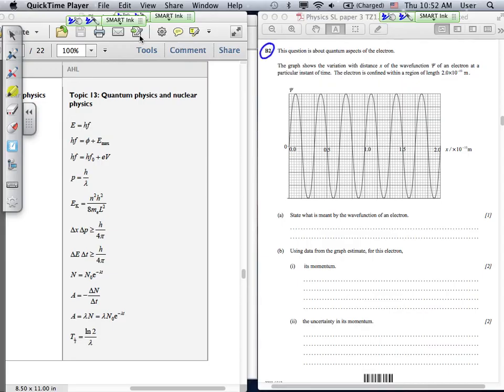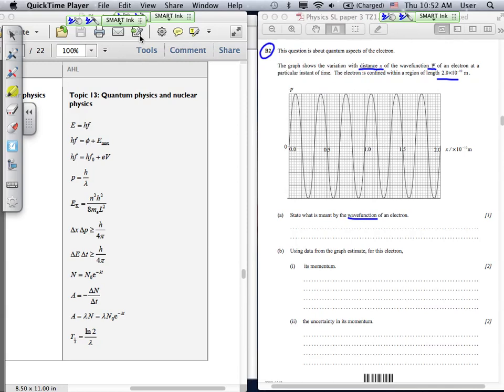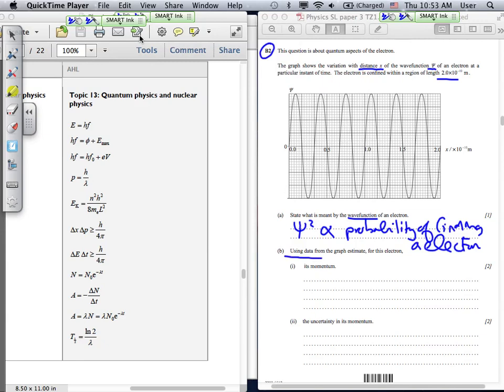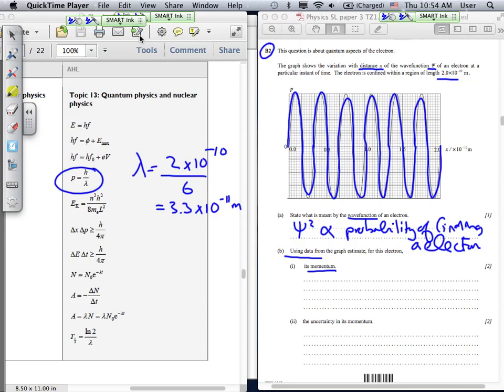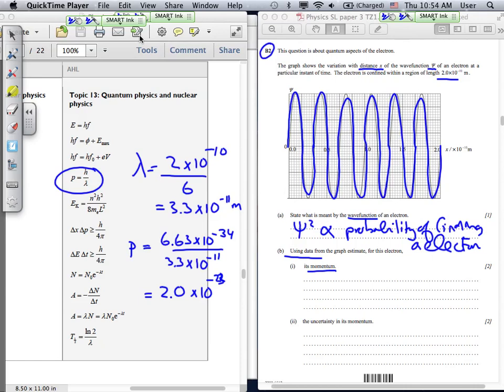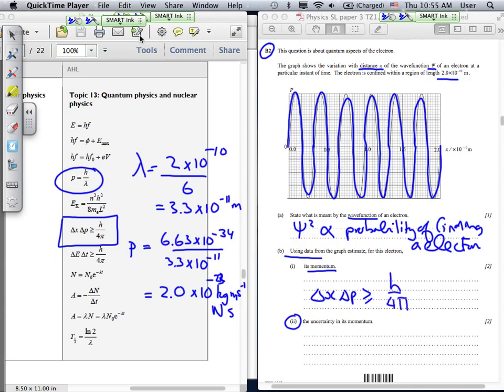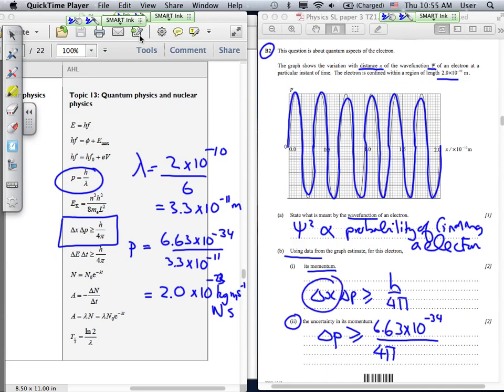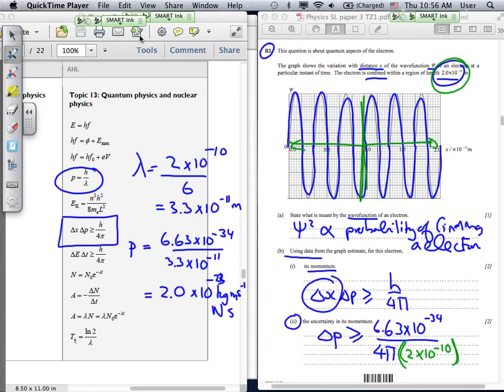May TZ 1 2009 P3 SL Quantum Physics B2